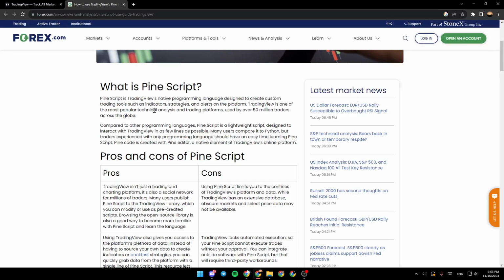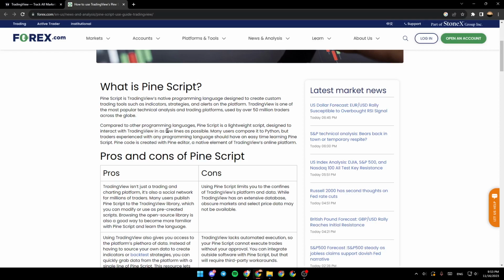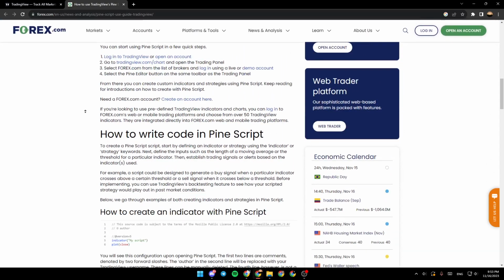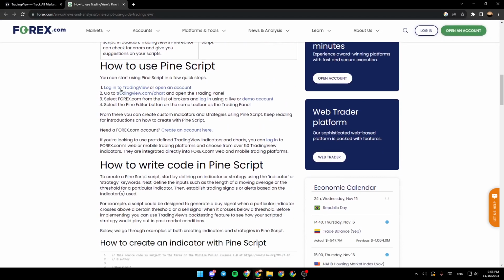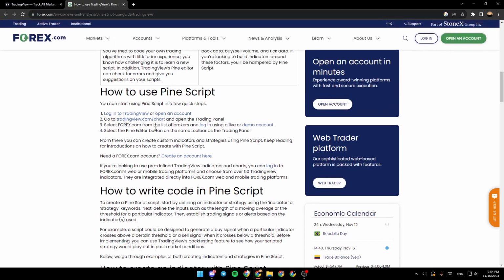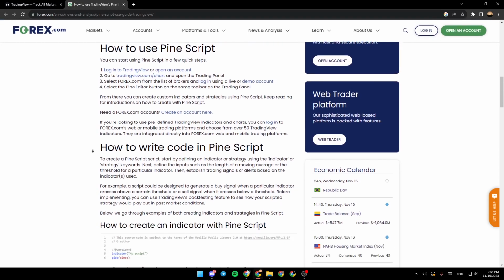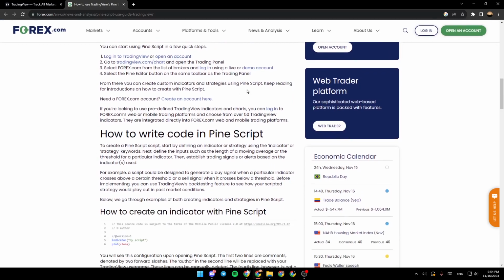How To Write Pinescript In TradingView Tutorial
Today we talk about write pinescript in tradingview,tradingview,pine script,how to use pine script,tradingview tutorial